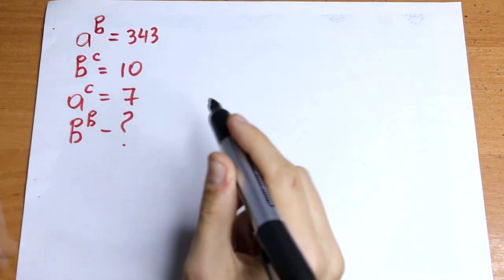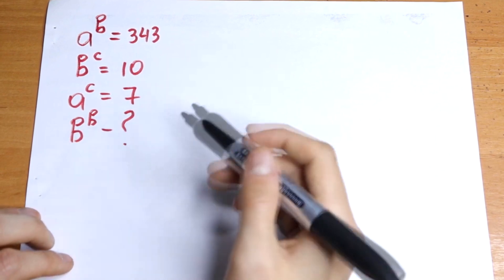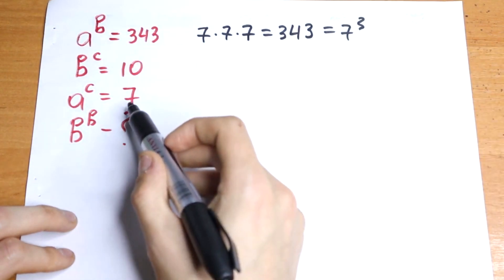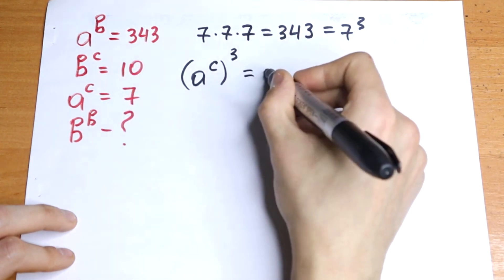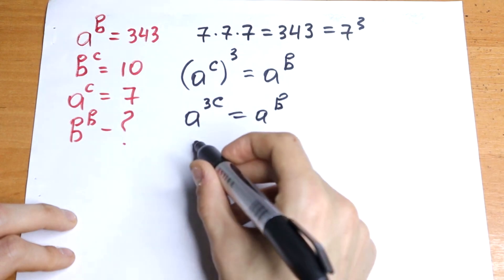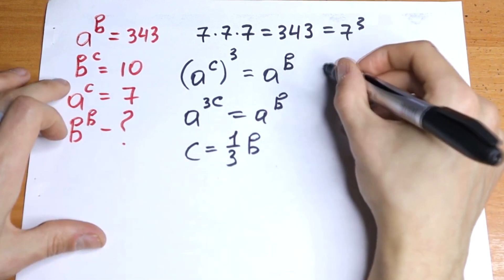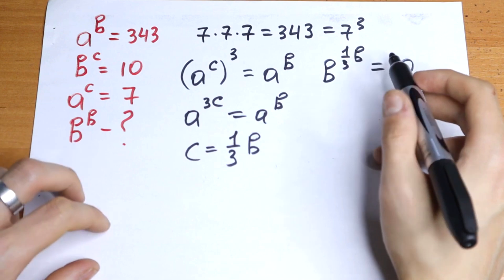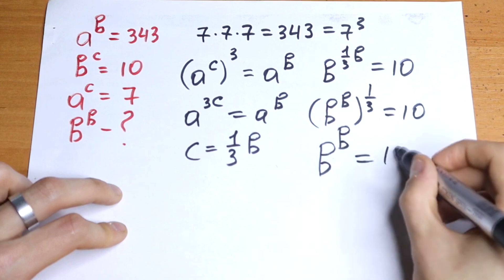Americal Olympiad Algebra Problem | Will You Dare To Solve This Problem?